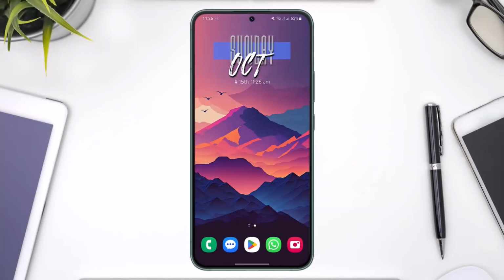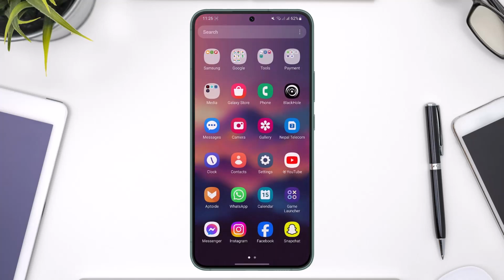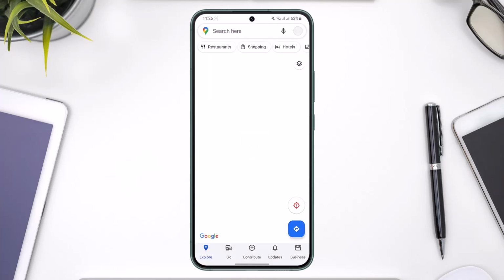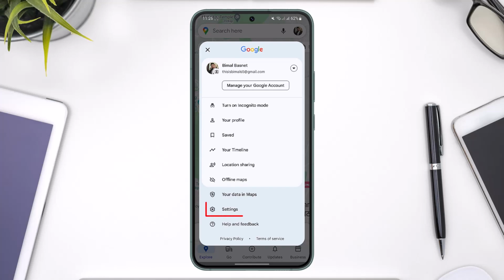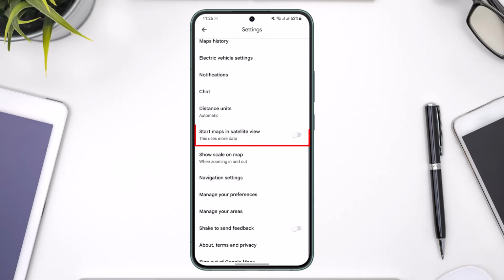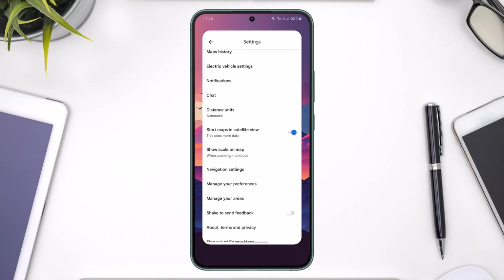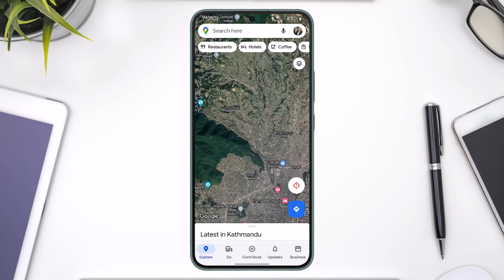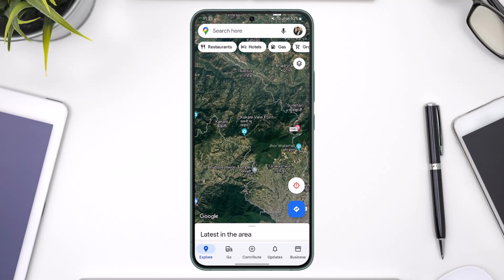How to Start Google Maps in Satellite View !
In this tutorial video, I am simply going to show you how you can start Google Maps in satellite view.

~Chapters:
0:00 Introduction
0:12 General Info
0:25 Start Google Maps in Satellite View
0:56 Conclusion